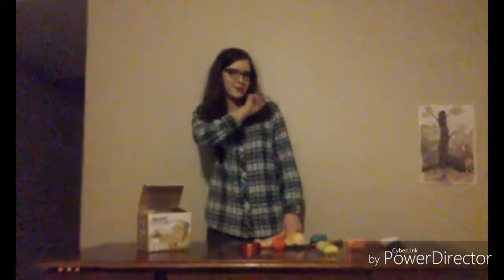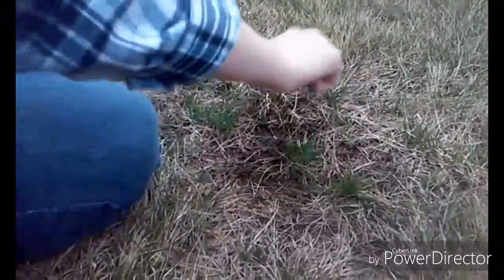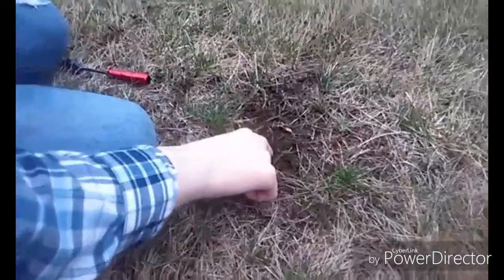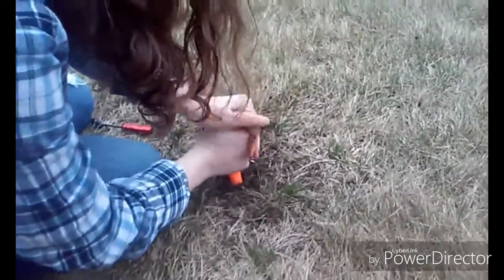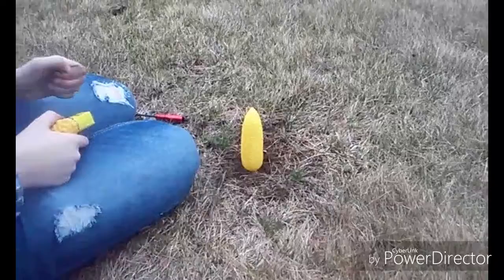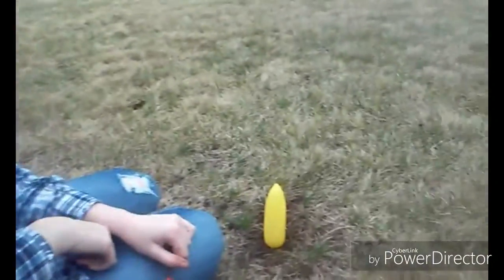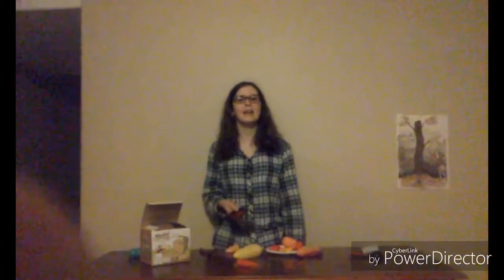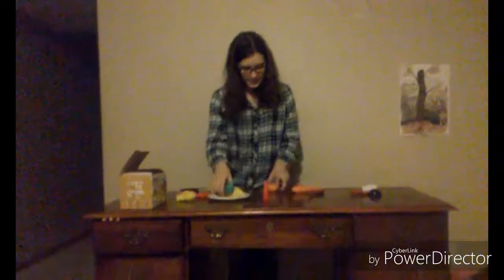Teen Cuisine: Veggie Pizza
Where we eat food that's lean, it's teen Cuisine